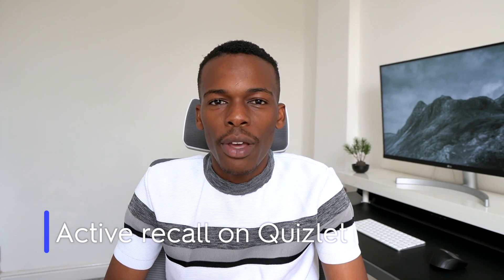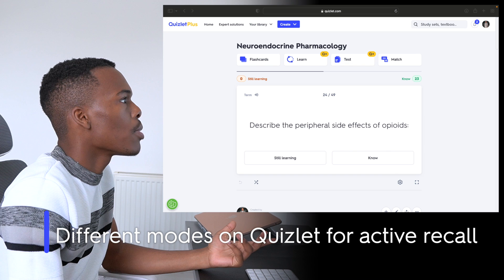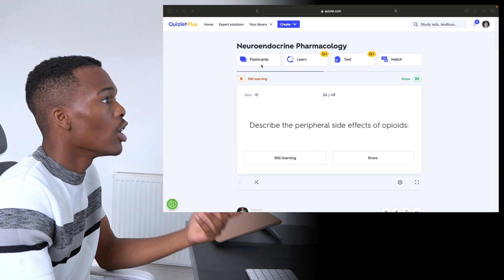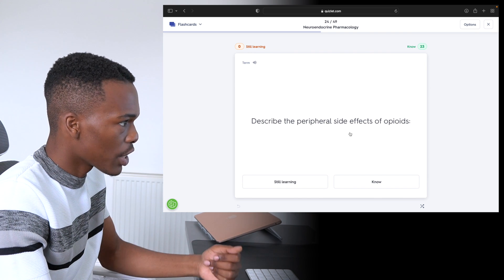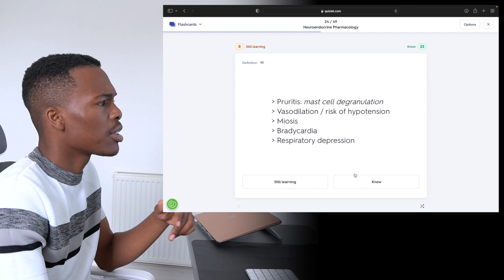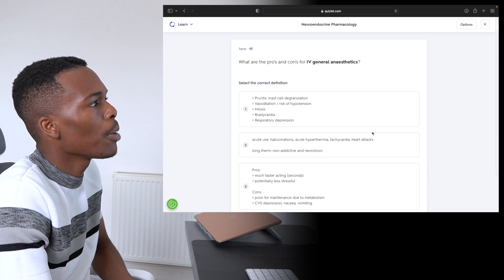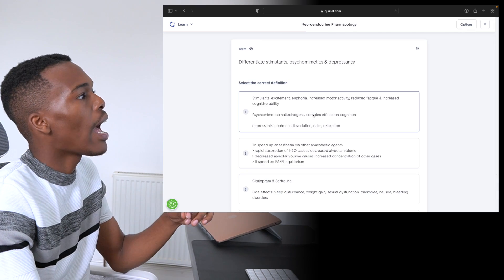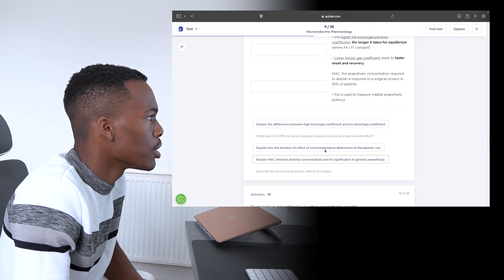Fun & Effective: Use Quizlet for Active Recall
Practice active recall with Quizlet’s science-backed study tools. Here’s why using active recall is a great way to study.